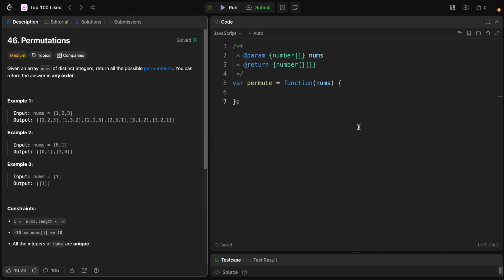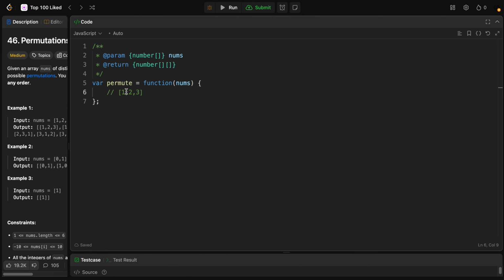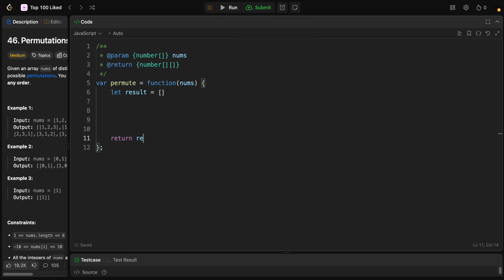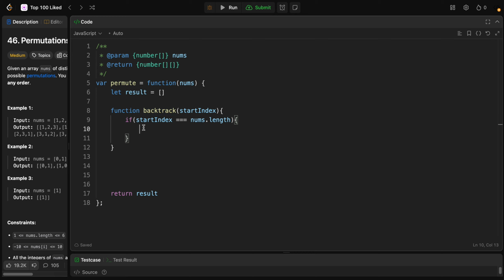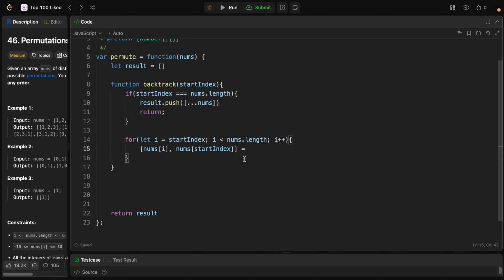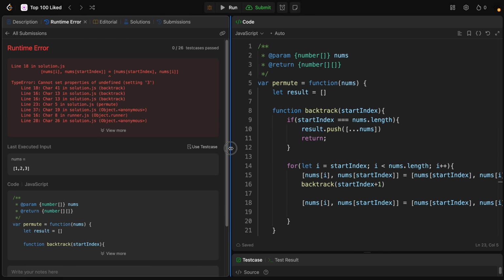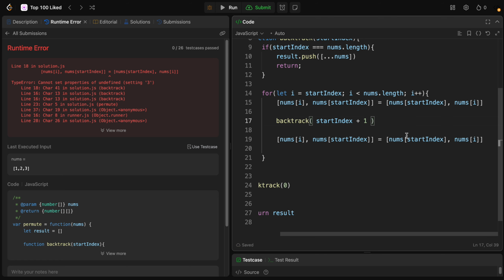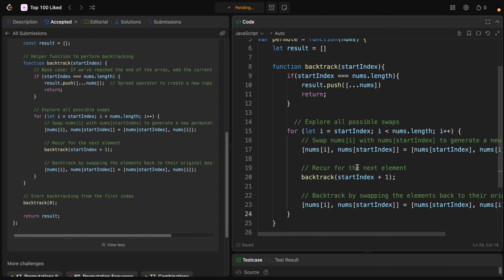LeetCode 46. Permutations | Top 100 Liked